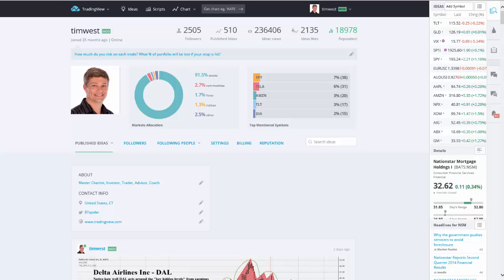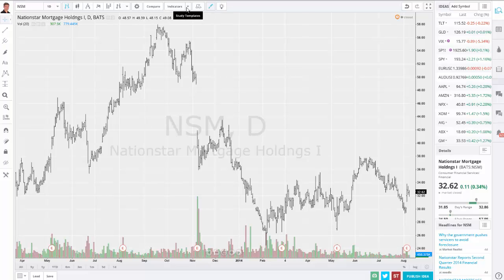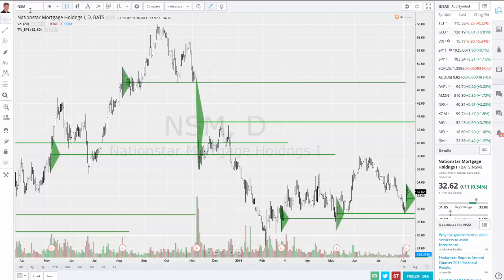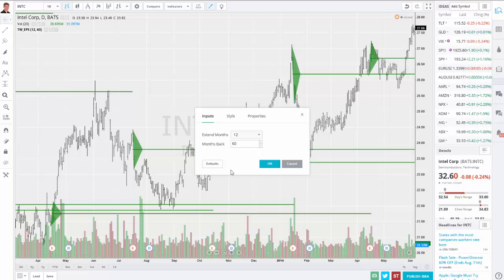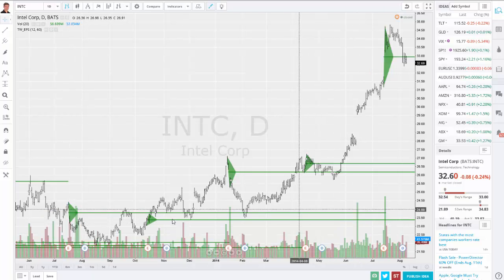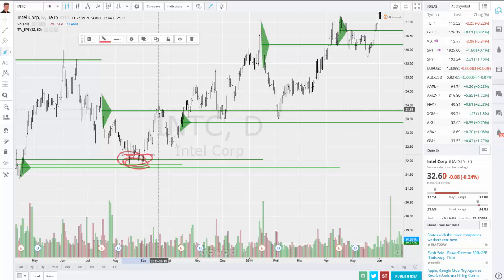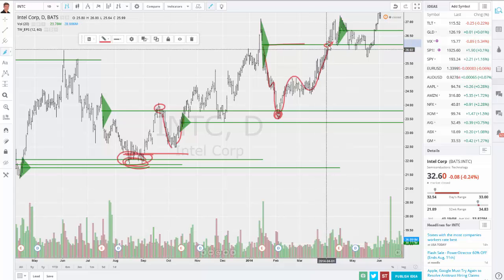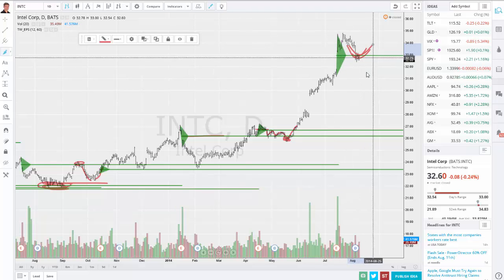Key Hidden Levels - Earnings - TradingView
How to use "Key Hidden Levels - Earnings" indicator at TradingView by Tim West.

11 minute video on how to use the new indicator "Key Hidden Levels".  An overview of Intel (INTC) and Amazon (AMZN) charts using the new and powerful indicator offered as a Marketplace Add-On to your subscription at TradingView.com.